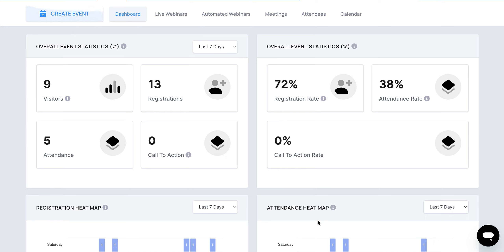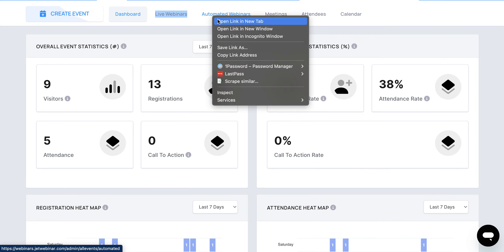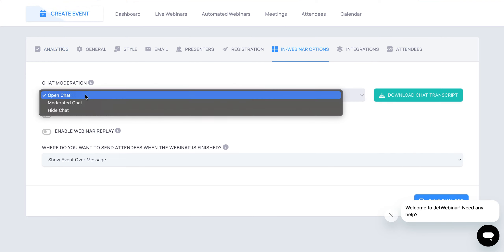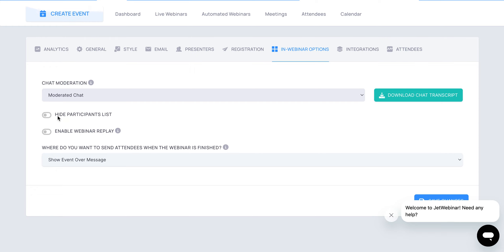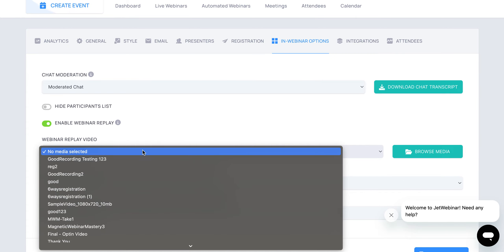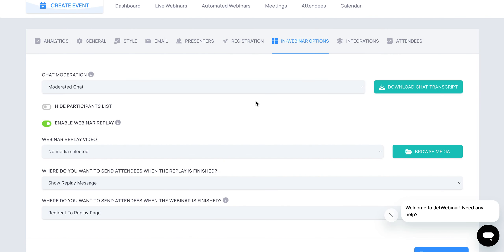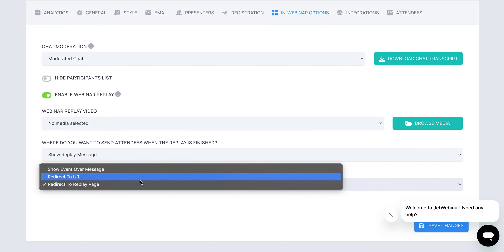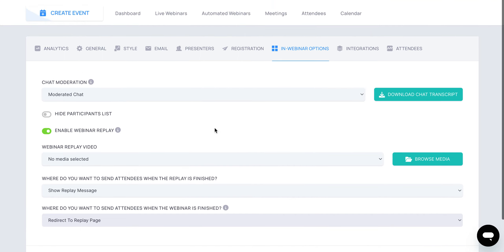How To Customize Your Engagement For Live Webinar